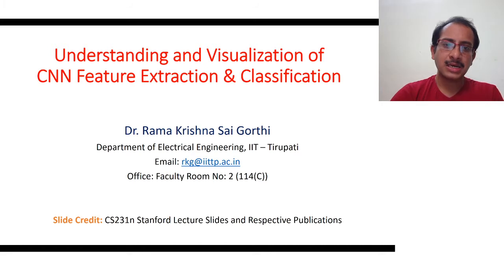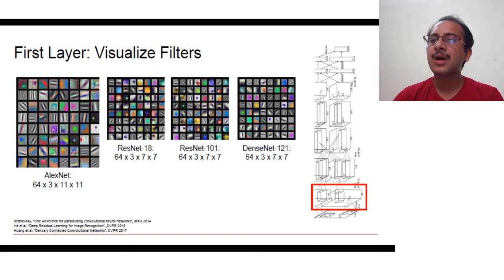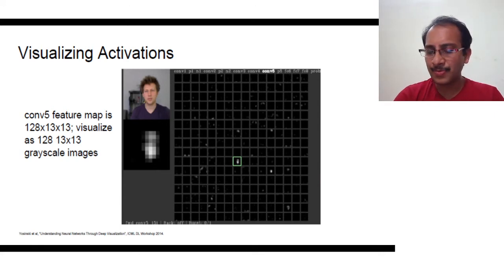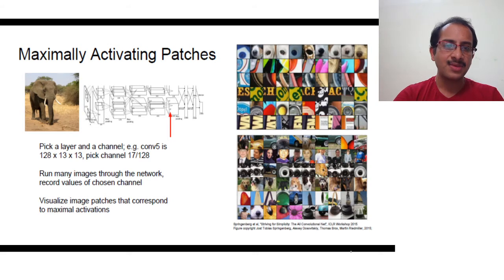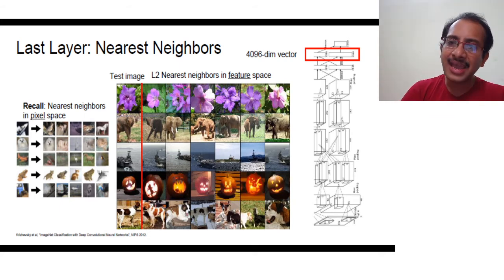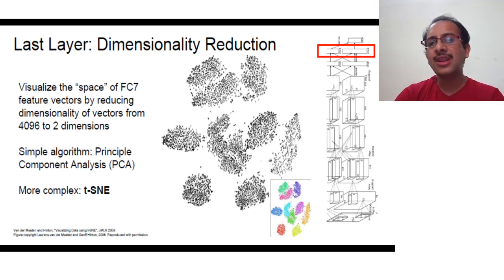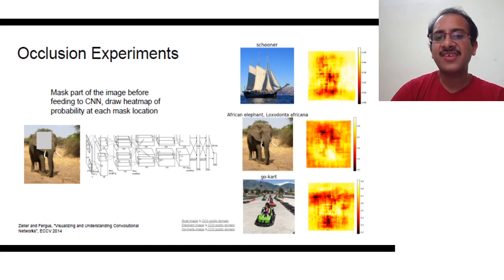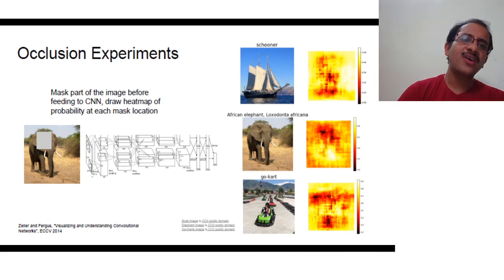MLIP Lecture6 Understanding CNNs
This video lecture visualizes the significance of Filters learnt at the first conv layer and analysis of the activation maps or Feature maps at intermediate layers and importance of features extracted at the pre-final layer in performing outstanding classification  by well trained Conv-Nets. Also provides few pointers on RoI in input image that can be attributed to the decision making of classifiers.